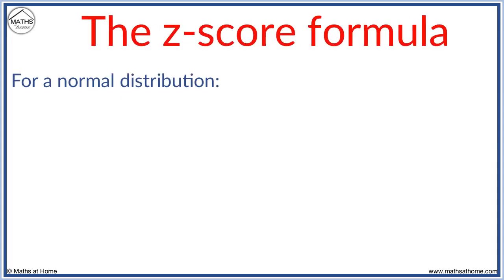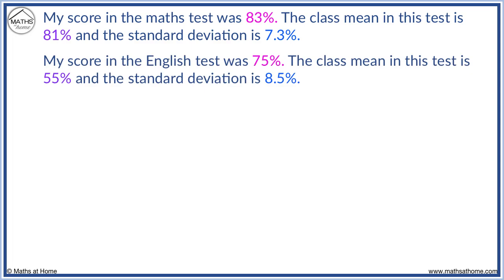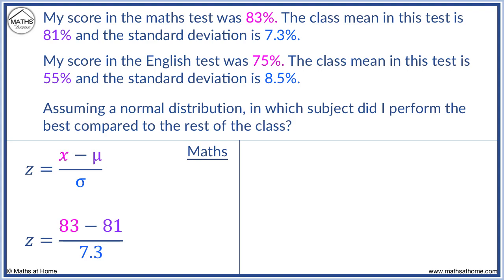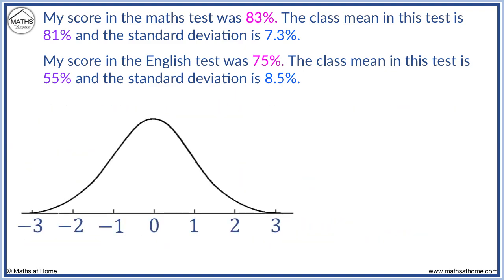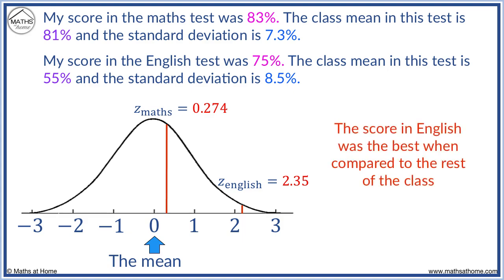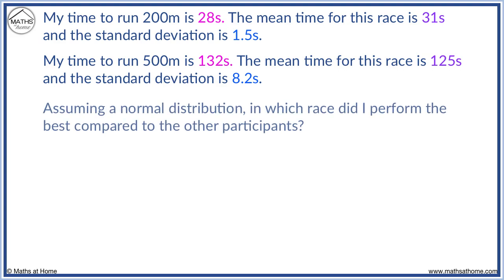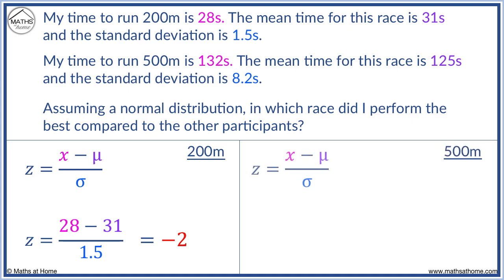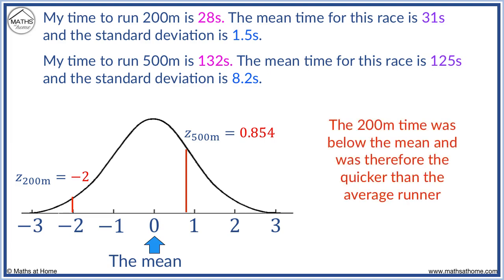How to Calculate Z Scores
The full lesson and more can be found on our

In this lesson we learn how to calculate z-scores using the z-score formula. We learn how to compare and interpret sets of data using z-scores.